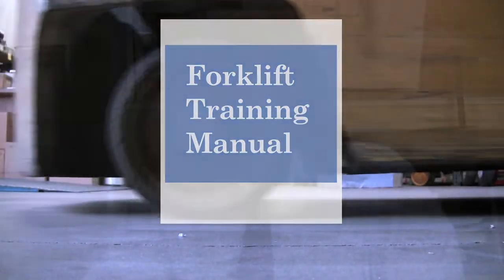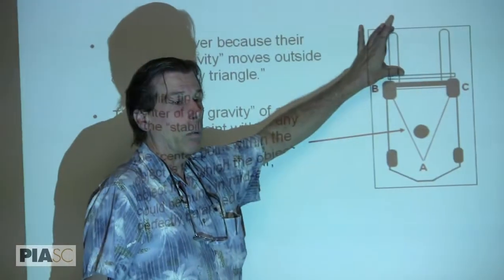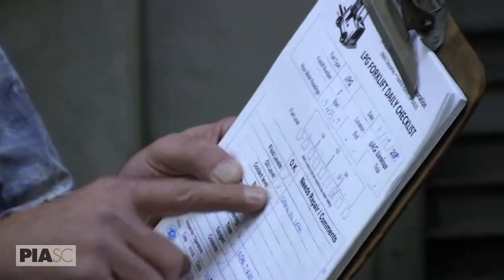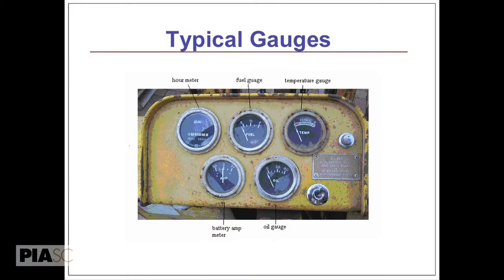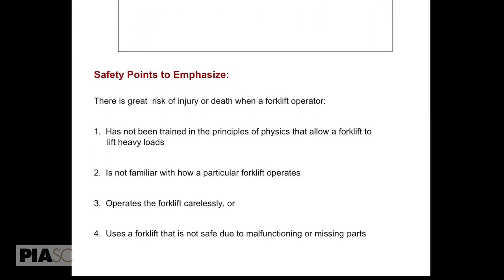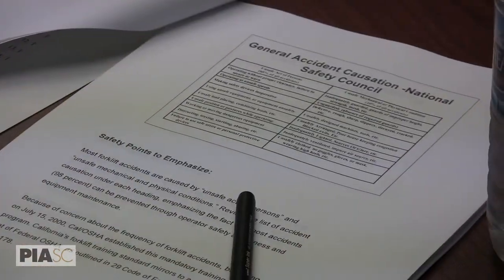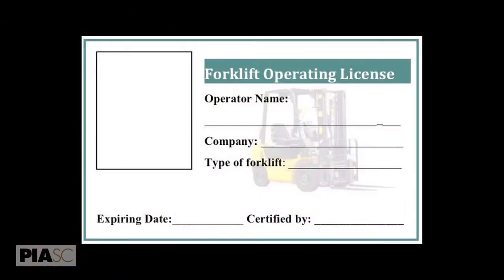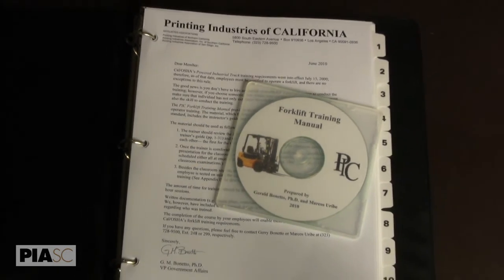PIASC: Forklift Training Manual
Are your drivers trained?
* Cal/OSHA Safety Training Requirement *
California Code of Regulations, Title 8, Section 3668 requires the employer to:
-- Certify that operators have been trained
-- Re-Certify training every 3 years
-- Refresher training when the driver has an accident or exhibits unsafe operation of the forklift